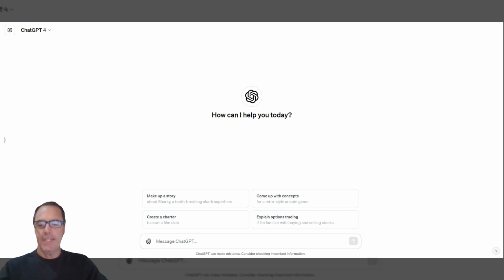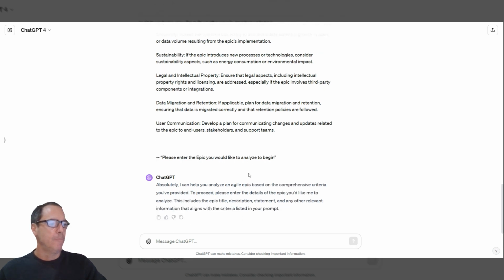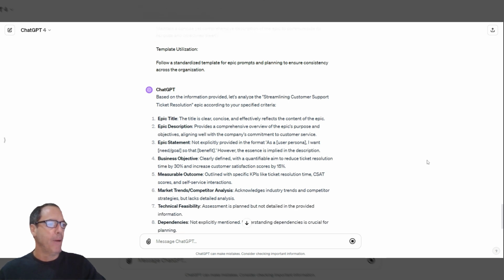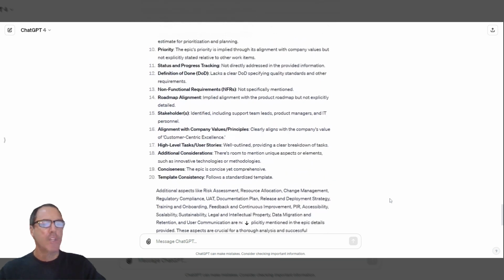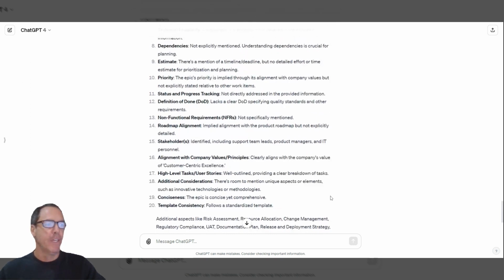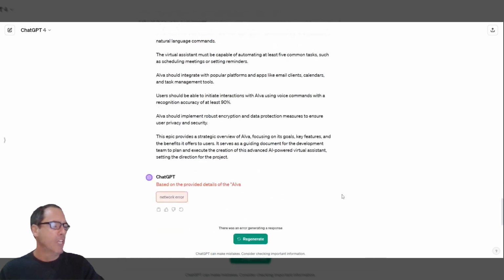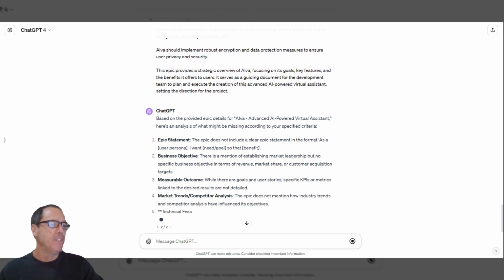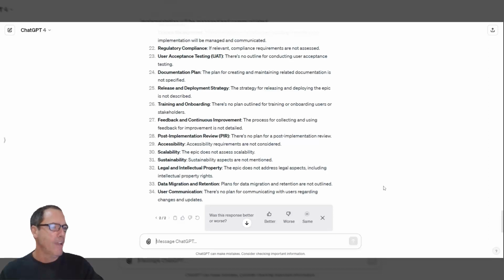Prompt to Analyze an Epic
This comprehensive prompt will help you systematically assess and analyze any Agile epic, ensuring that all essential aspects are considered during the planning and execution stages.

[PROMT TEMPLATE]

I’m going to give you an agile epic to analyze based on the following criteria

Epic Analysis Prompt:

Epic Title: Is the title clear, concise, and reflective of the epic's content?

Epic Description: Does the description provide a comprehensive overview of the epic's purpose and objectives?

Epic Statement: Does it include a clear epic statement in the format 'As a [user persona], I want [need/goal] so that [benefit]'?

Business Objective: Is there a specific business objective associated with the epic?

Measurable Outcome: Are there clear KPIs or metrics linked to the desired results?

Market Trends/Competitor Analysis: Have industry trends and competitor analysis influenced the epic's objectives?

Technical Feasibility: Is there an assessment of the technical feasibility to determine if the required technical aspects can be integrated or implemented effectively?

Dependencies: Are dependencies clearly stated, and is there a plan for managing or resolving them?

Estimate: Is the effort and time estimate detailed enough for prioritization and planning?

Priority: Does the epic effectively communicate its priority relative to other work items?

Status and Progress Tracking: Is there a method for tracking progress?

Definition of Done (DoD): Does it specify when the epic can be considered complete, including quality standards and other requirements?

Non-Functional Requirements (NFRs): Are non-functional requirements, if relevant, included?

Roadmap Alignment: Does the epic align with the product roadmap and release planning?

Stakeholder(s): Are the relevant stakeholders and user personas identified?

Alignment with Company Values/Principles: How does the epic align with the organization's values and principles?

High-Level Tasks/User Stories: Are there high-level tasks or user stories for breaking down the epic?

Additional Considerations: Are there any unique aspects or elements within the epic that deserve special attention?

Conciseness: Is the epic concise while still providing all necessary details?

Template Consistency: Does the epic follow the organization's standardized template for consistency in documentation?

Risk Assessment: Assess potential risks and challenges associated with the epic's implementation. Identify and document the risks that could impact the successful delivery of the epic.

Resource Allocation: Evaluate the availability of resources, including personnel, technology, and budget, required for the epic's execution. Ensure that resource constraints are addressed.

Change Management: Determine how changes resulting from the epic's implementation will be managed, communicated, and documented. Consider impacts on users, stakeholders, and existing processes.

Regulatory Compliance: If the epic involves data handling, privacy, or other regulatory considerations, assess compliance requirements and ensure that the epic adheres to relevant regulations and standards.

User Acceptance Testing (UAT): Outline the plan for conducting user acceptance testing, including criteria for success and the involvement of end-users in validating the epic's functionality.

Documentation Plan: Specify how documentation related to the epic, such as user guides or technical documentation, will be created, updated, and maintained.

Release and Deployment Strategy: Describe the strategy for releasing and deploying the epic, including considerations for staging environments, deployment windows, and rollback plans.

Training and Onboarding: If applicable, outline plans for training users, support teams, or other relevant stakeholders on the epic's features and changes.

Feedback and Continuous Improvement: Detail how feedback from users and stakeholders will be collected, analyzed, and used to iteratively improve the epic's functionality and user experience.

Post-Implementation Review (PIR): Plan for a post-implementation review to evaluate the success of the epic in achieving its objectives and to capture lessons learned for future projects.

Accessibility: If the epic impacts user interfaces, consider accessibility requirements to ensure that the system is usable by individuals with disabilities.

Scalability: Assess the system's scalability to accommodate potential growth in users or data volume resulting from the epic's implementation.

Data Migration and Retention: If applicable, plan for data migration and retention, ensuring that data is migrated correctly and that retention policies are followed.

User Communication: Develop a plan for communicating changes and updates related to the epic to end-users, stakeholders, and support teams.

-- “Please enter the Epic you would like to analyze to begin”